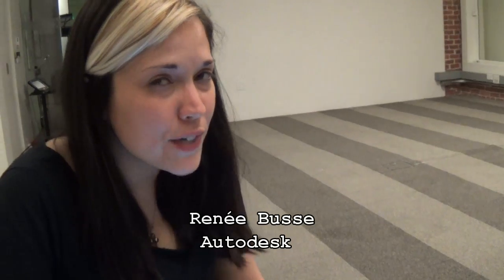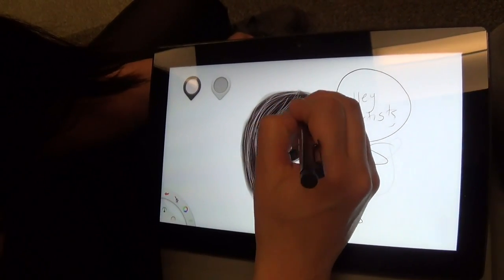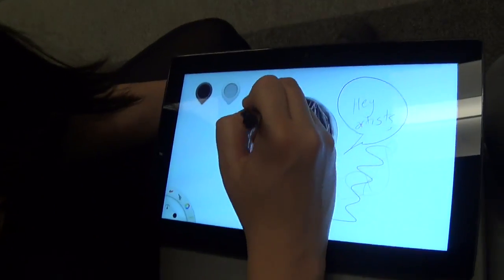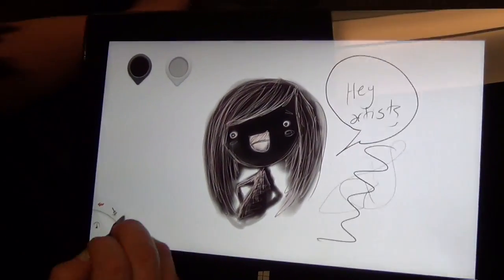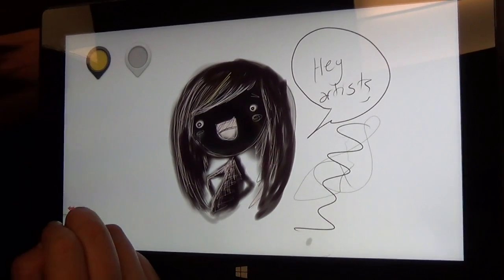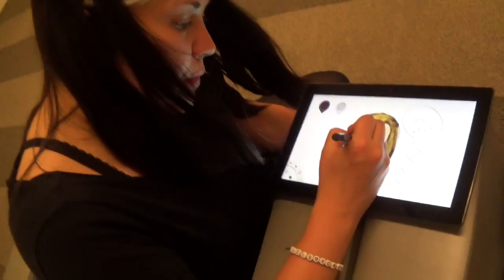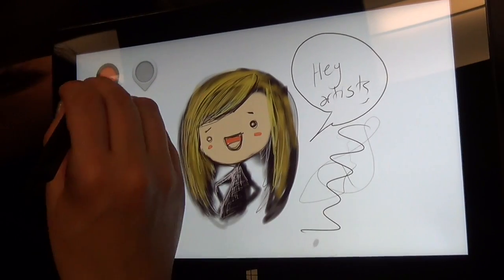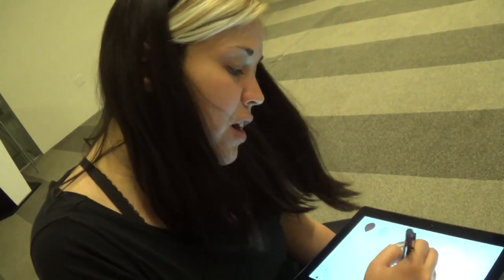Sketchbook Express for Windows 8: Hands on demonstration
Renée Busse of Autodesk shows us how to use Sketchbook Express for Windows 8.